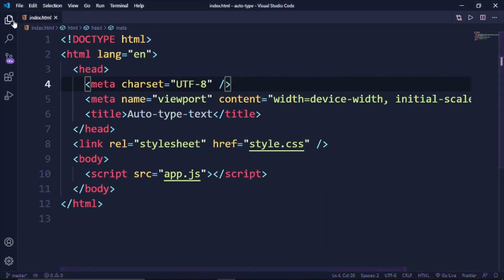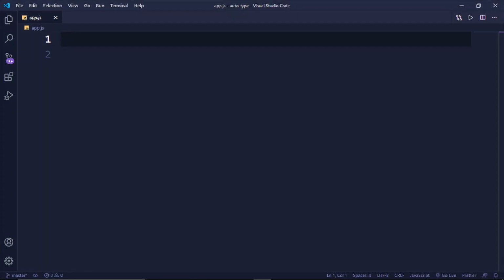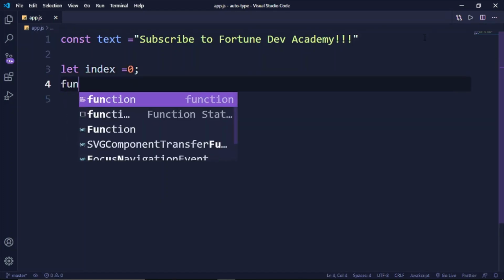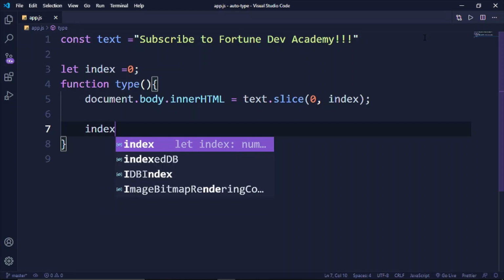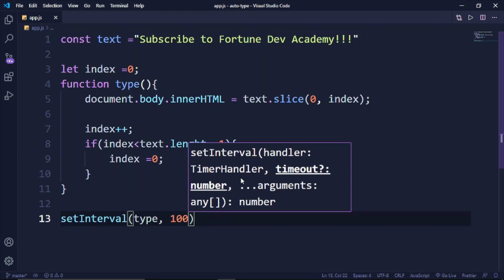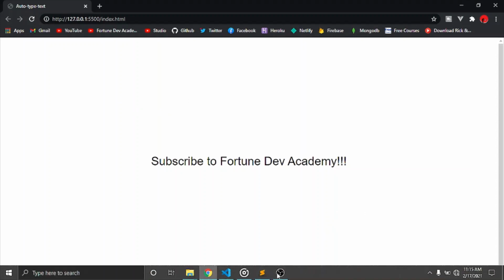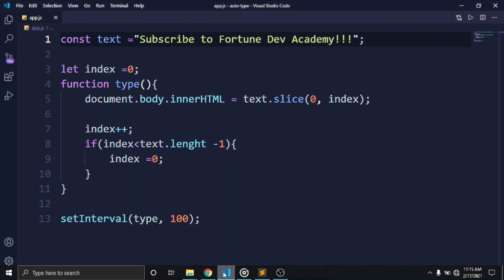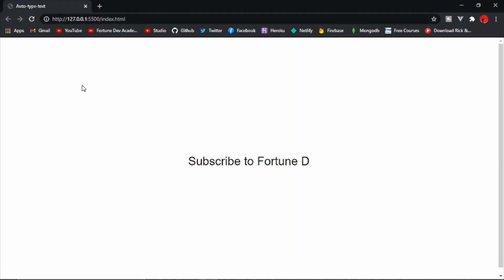Typewriting effect with JavaScript Tutorial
💼 HIRE US Hello Developers,Today we are going to learn how to do the type write effect in vanilla JavaScript.